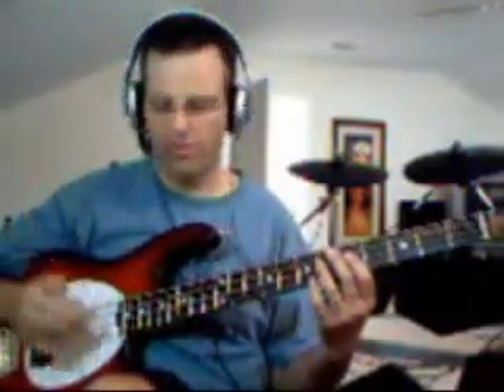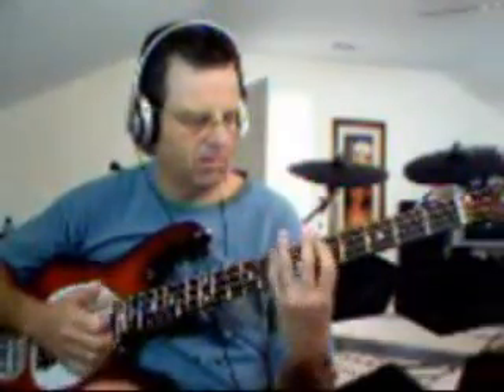double finger funk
double finger style funk